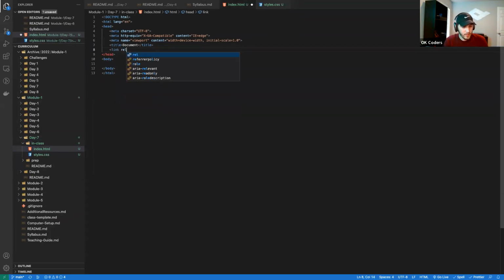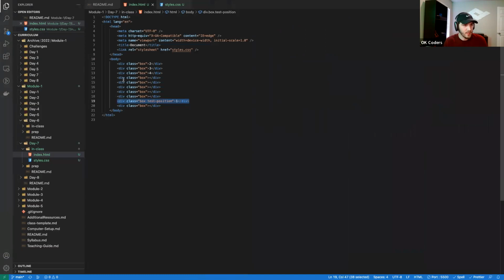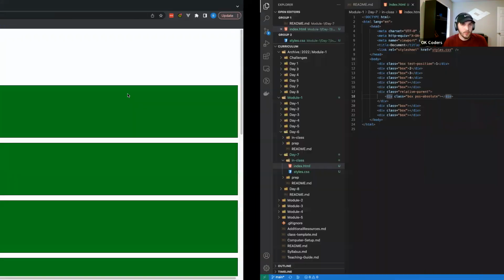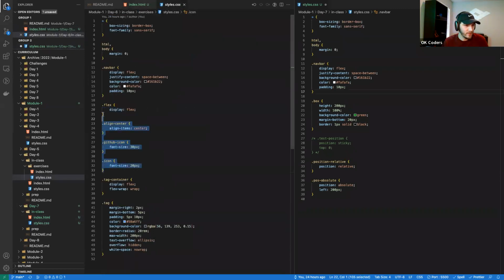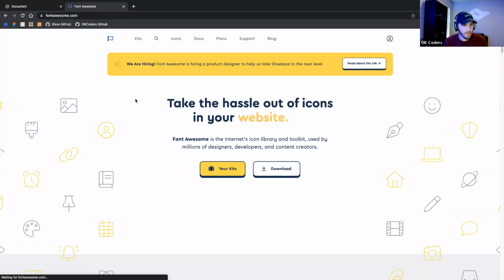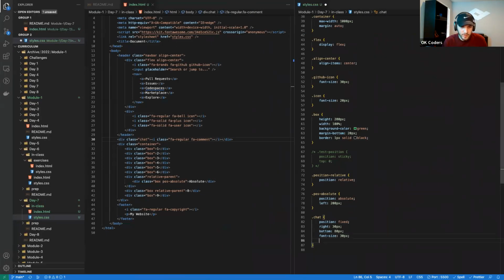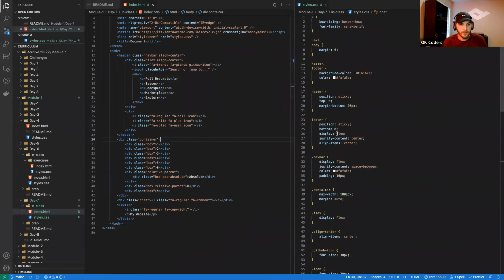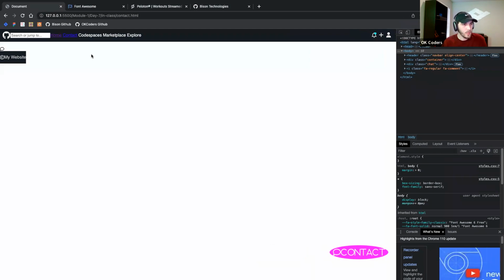OK Coders 2023: Module 1 Day 7